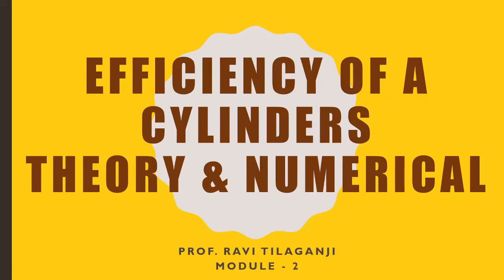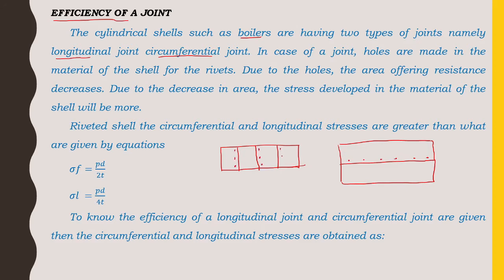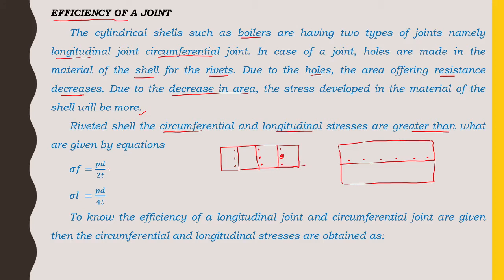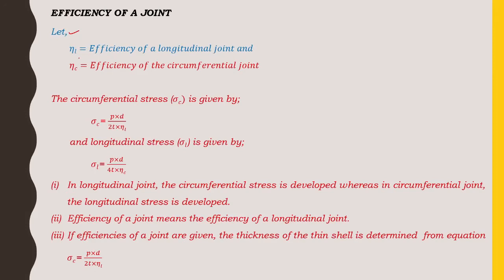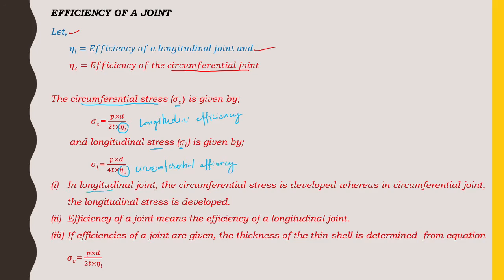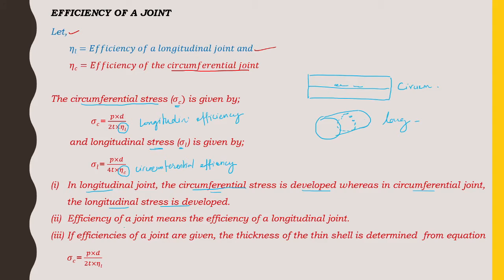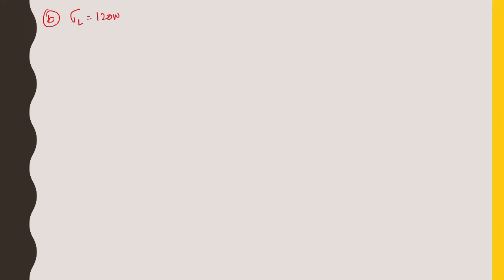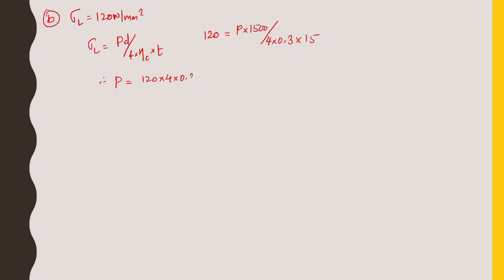Class 36 Thin & Thick Cylinder Efficiency of Cylinders M 2